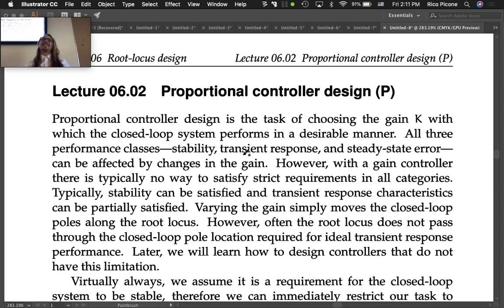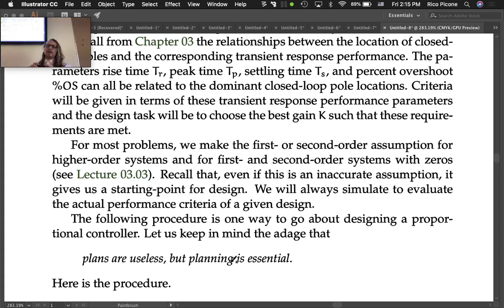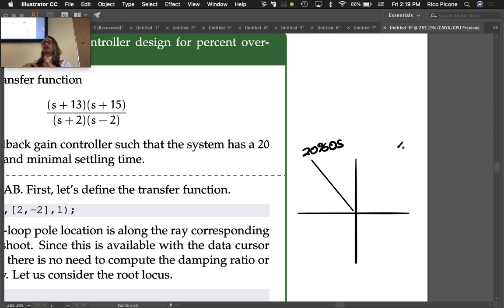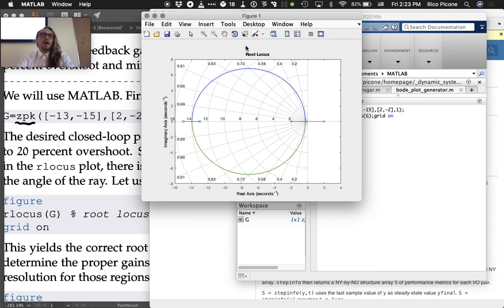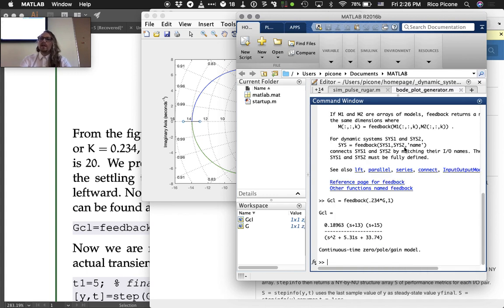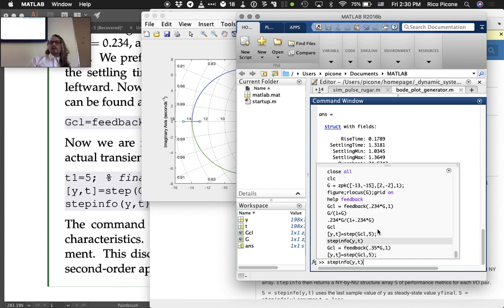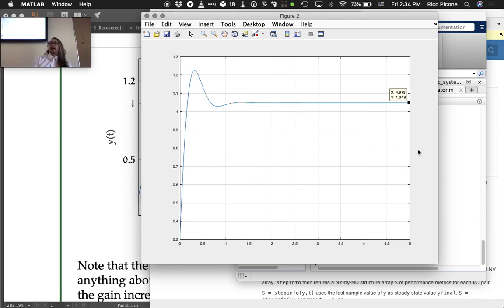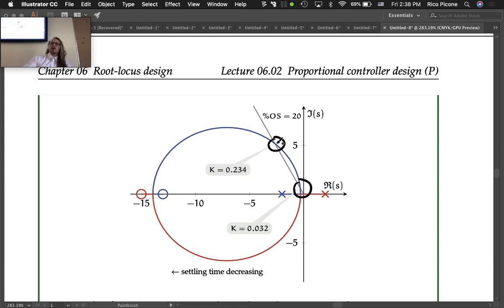06.02 Proportional controller design (P)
Wherein we introduce and apply a procedure for proportional controller design via root locus. This lecture was recorded at Saint Martin's University in the Spring 2019 term as part of the course System Dynamics & Control ME 370 (see the course It is the property of the instructor Dr. Rico Picone.